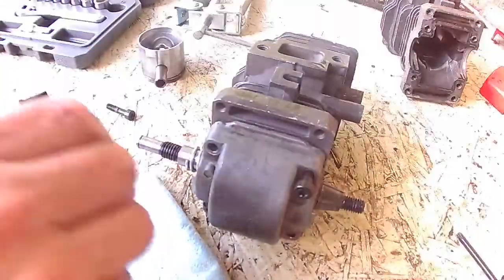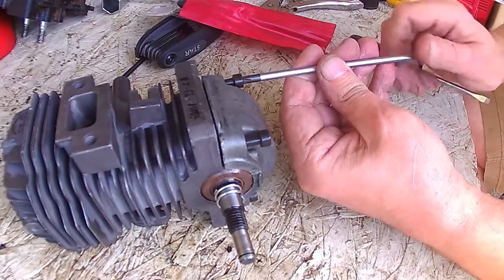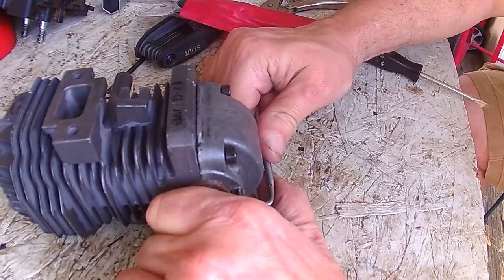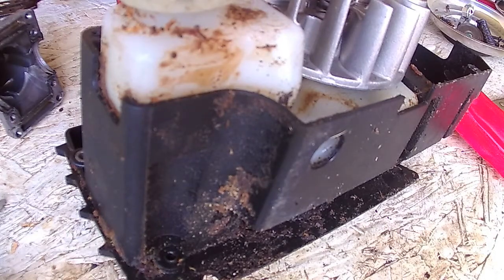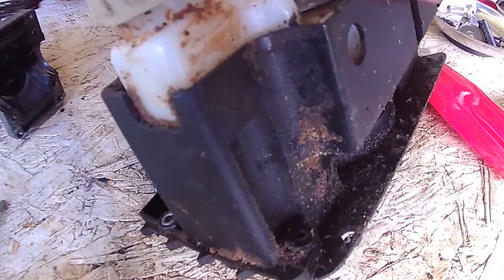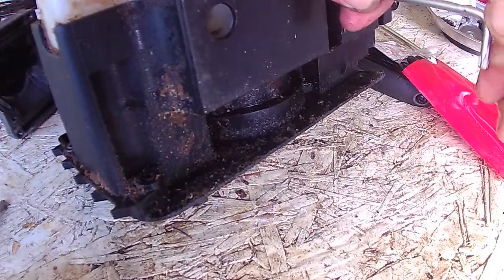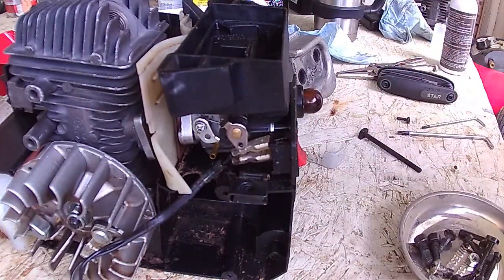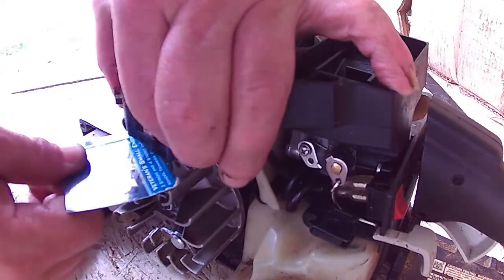Homelite 3816 it LIVES part 3 of 4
The blown motor Homelite 3816c gets rebuilt!